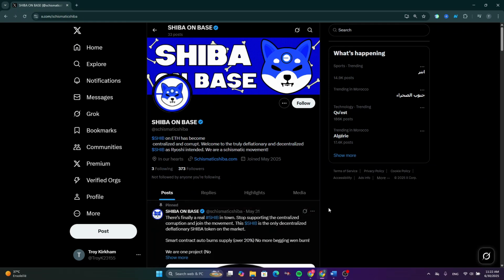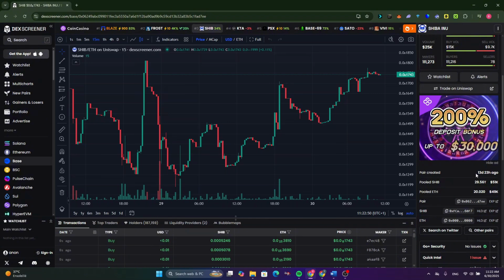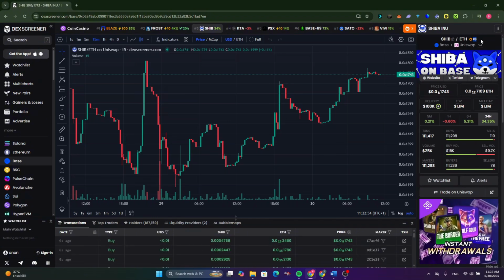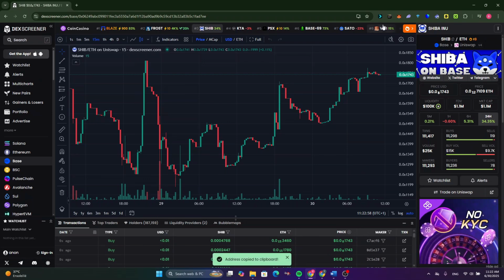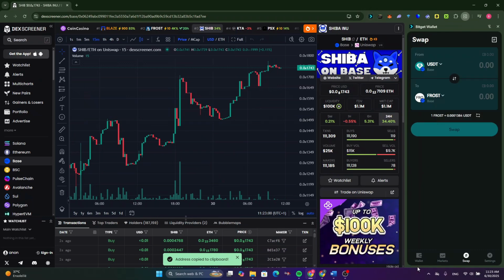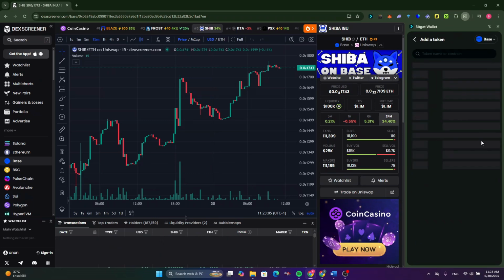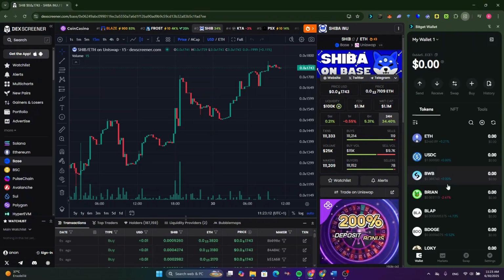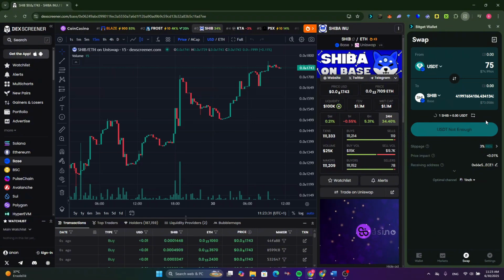How To BUY $SHIB – SHIBA INU TOKEN CRYPTO COIN IN 60 SECONDS